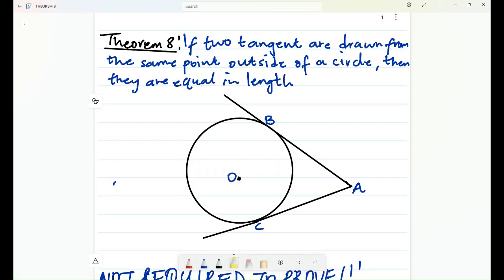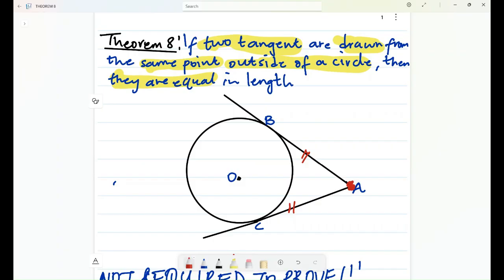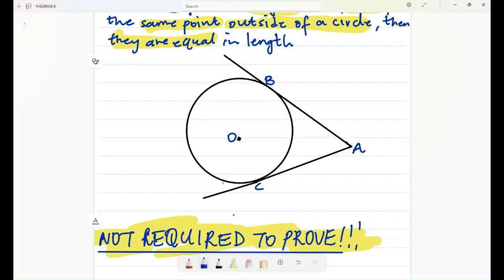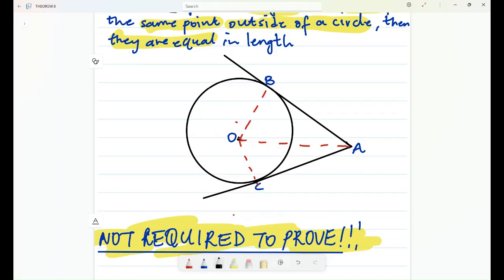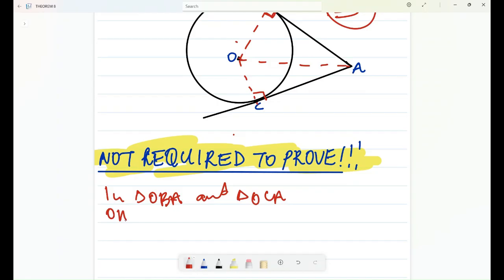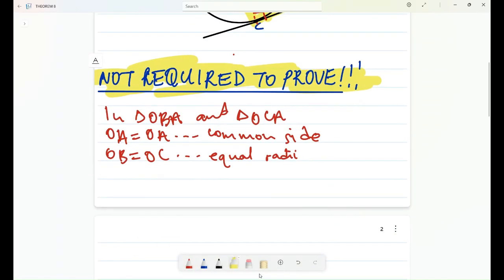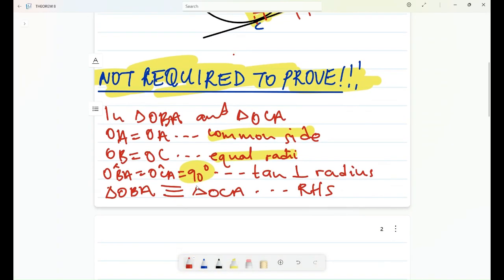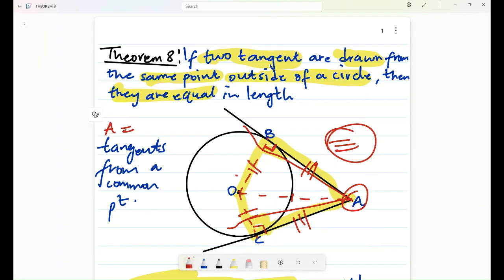THEOREM 8 - Grade 11/12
THEOREM 8 is a very clear theorem that everyone must know